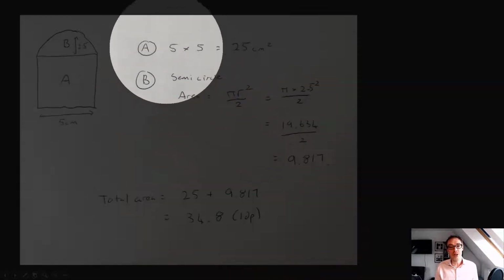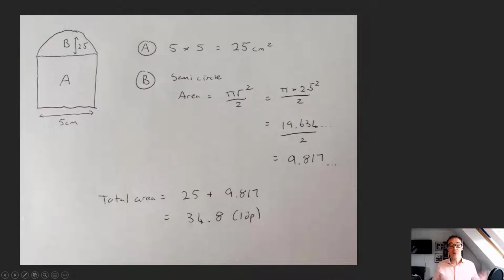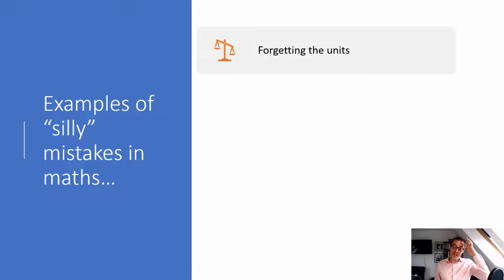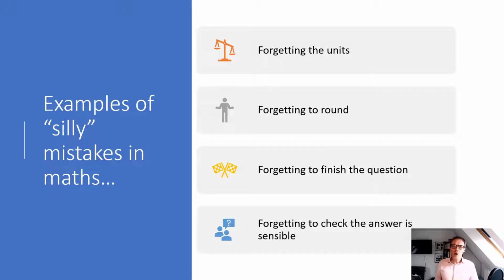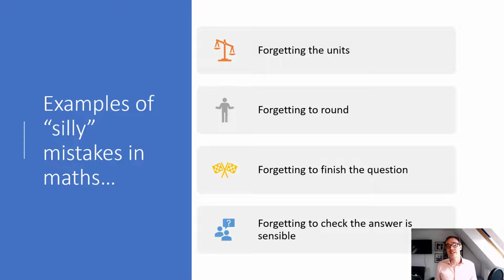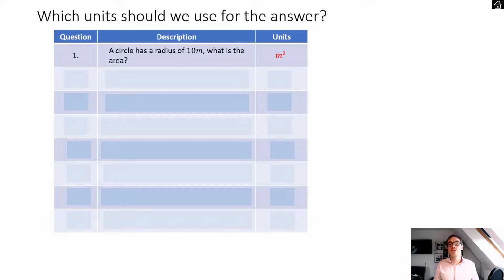How to help students avoid "silly" mistakes - Tips for Teachers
In this Tips for Teachers video we look at some of the silly mistakes our students make, and why they might not actually be that silly...